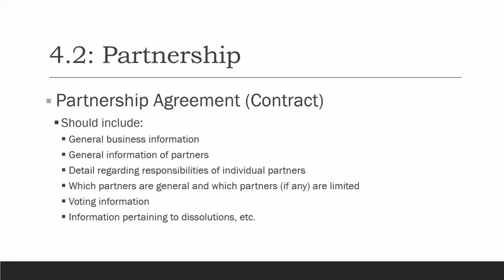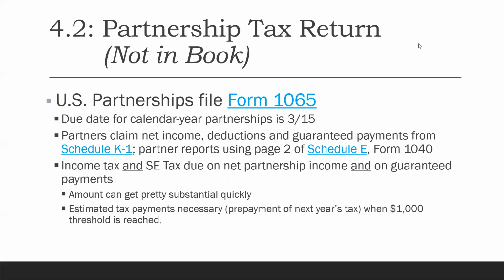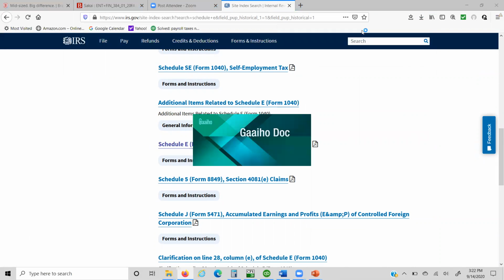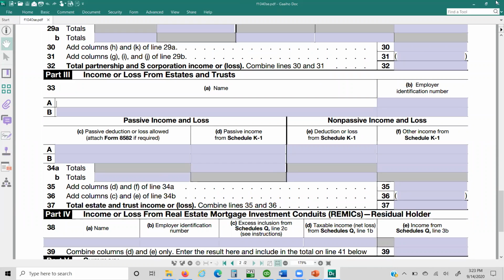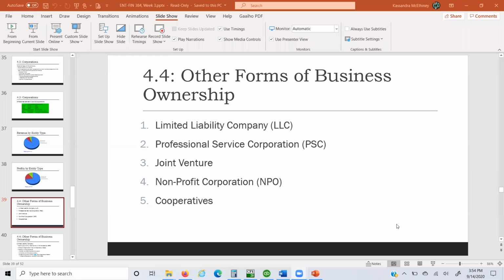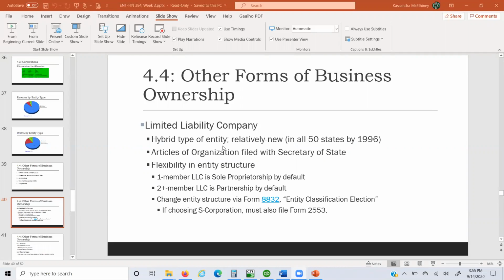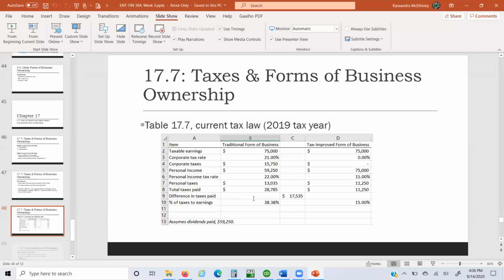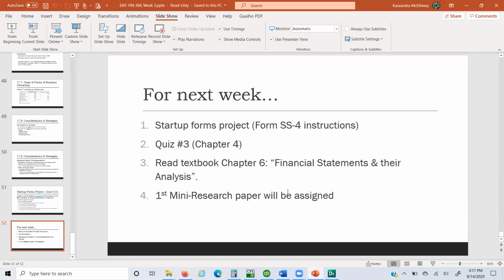Week 3 Lecture (ENT/FIN 384), Video #2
Second half of Week 3 lecture
(File too large for Sakai upload)